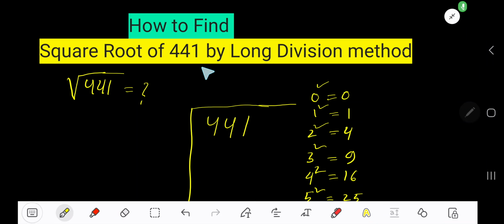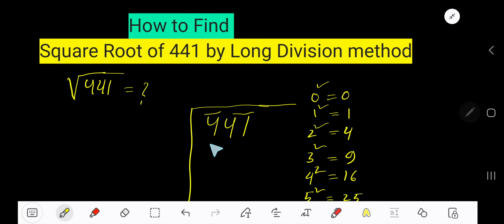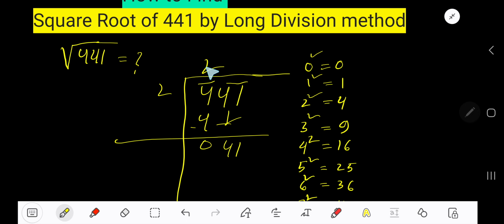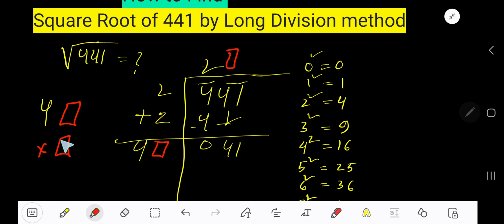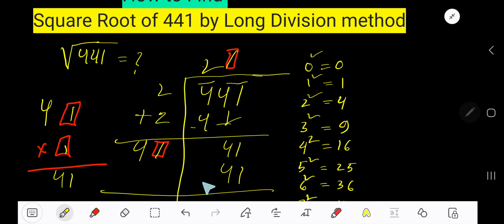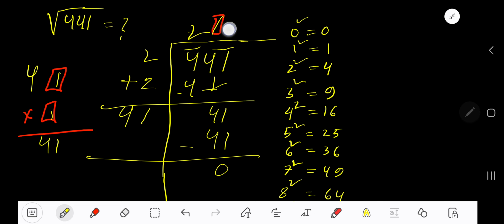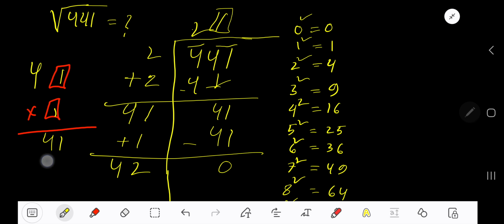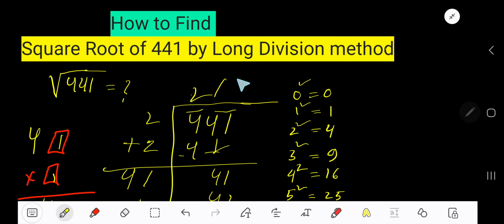How to Find the Square Root of 441 by Long Division Method | Step-by-Step Easy Math Guide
Description
Learn how to find the square root of 441 by the long division method with this easy step-by-step explanation for students. Perfect for school math, exams, and beginners who want to understand square roots quickly.